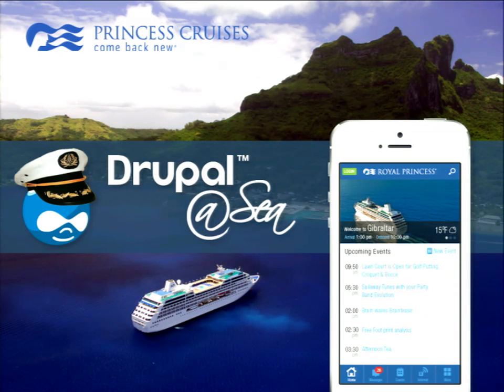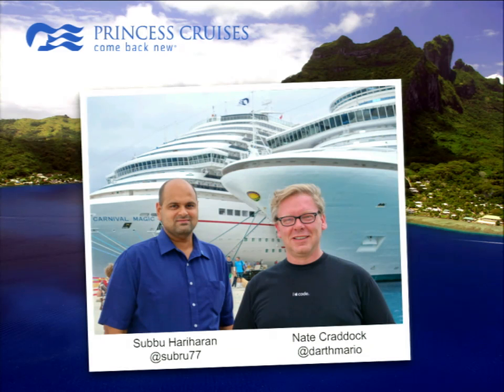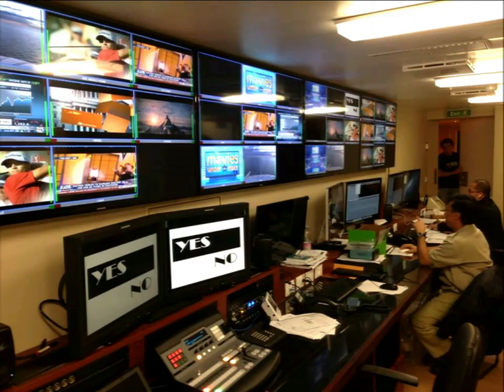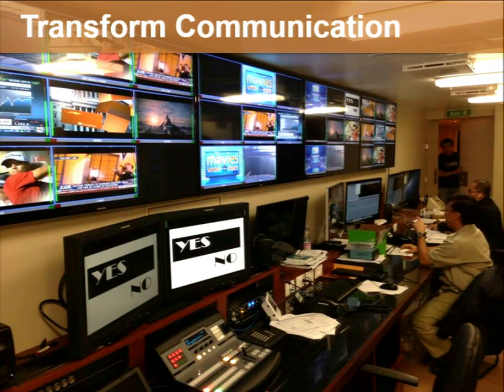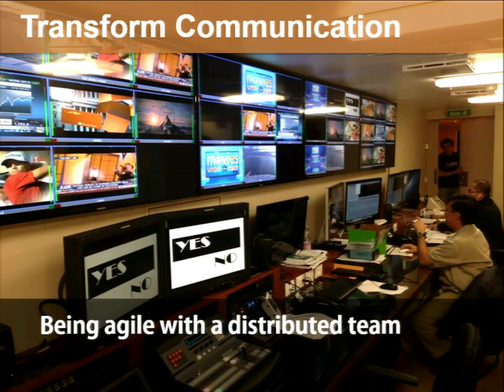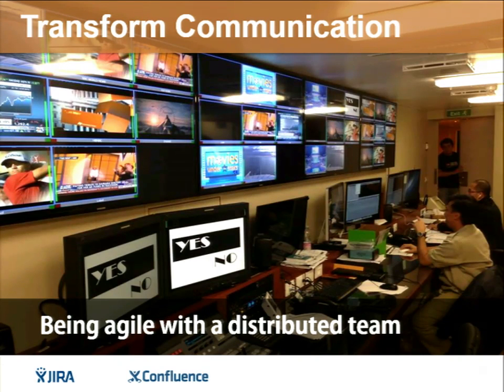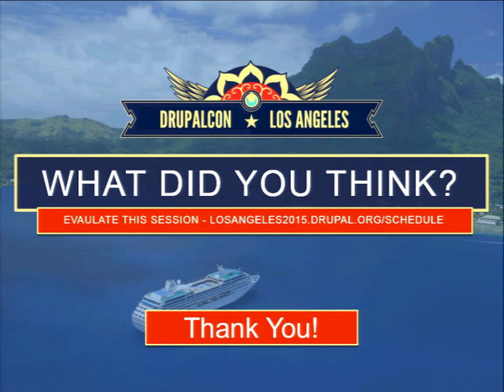DrupalCon Los Angeles 2015: Drupal at Sea with Princess Cruises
First launched with our ship, Royal Princess, in 2013. Princess@Sea is an industry first, passenger facing digital experience platform for Princess Cruises built on Drupal. It fundamentally changes the way passengers access information onboard our ships. Connected to every passenger facing screen onboard. It serves as the default page on the vessel’s wifi allowing passengers to access the ships' schedule of events, stateroom account, itinerary, deck plans for the vessel, instant messaging, and personalized cruise planner. It has become the informational hub for passengers on board.

This project wouldn't have been possible without the foundation that Drupal and the Drupal community has provided.  In this session we will outline the process we use to create an implement Princess@Sea as well as unique challenges in setting up a platform that takes Drupal on a journey to exotic and remote locations around the world.